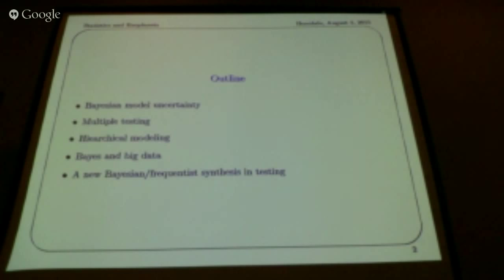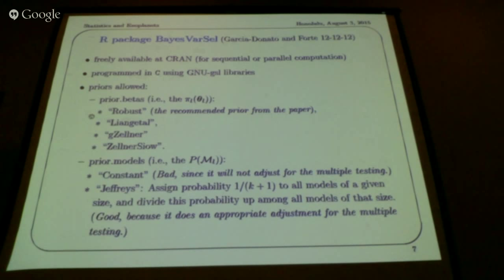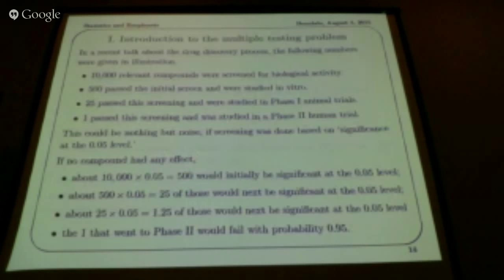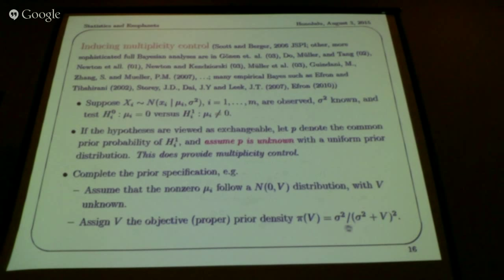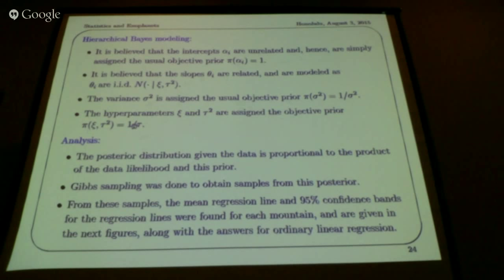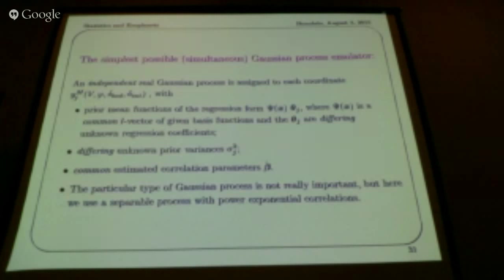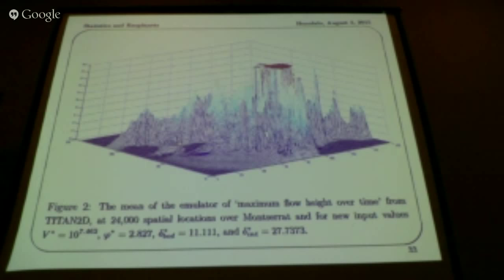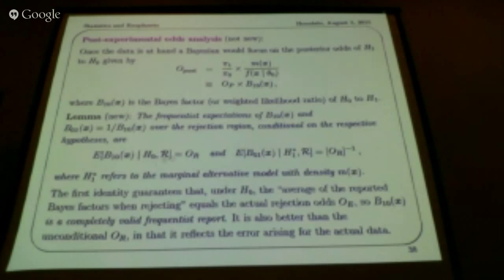Overview of modern Bayesian methods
James Berger.

Due to the limited bandwidth of this session the video and audio are of very poor quality. Videos are greatly improved for the later sessions.